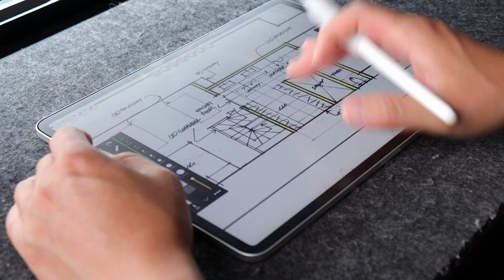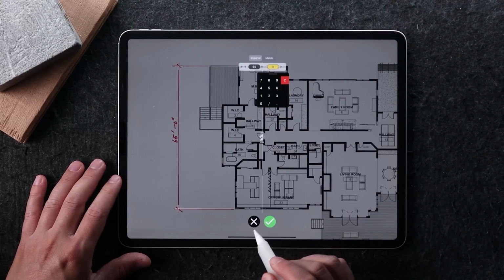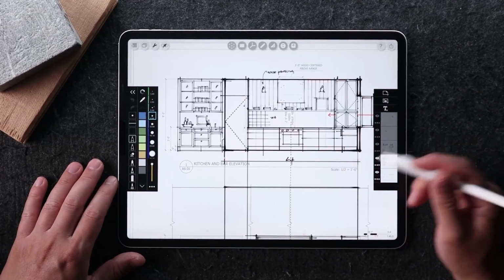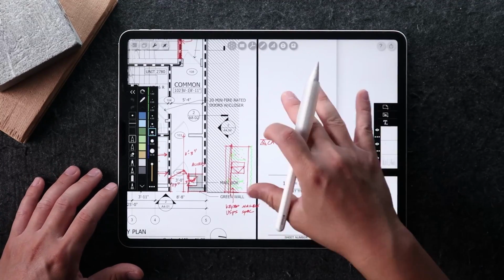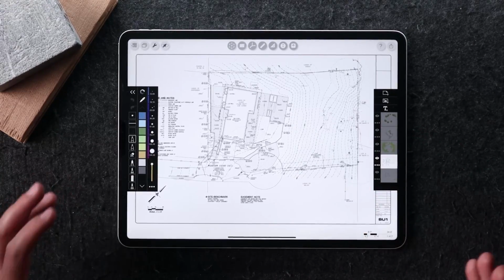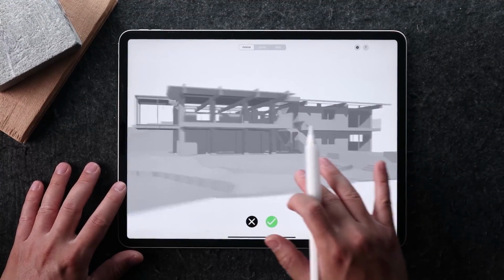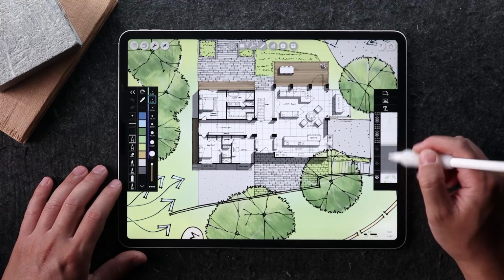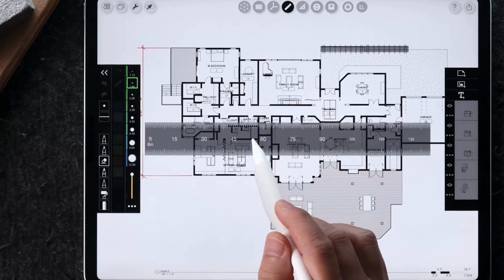Morpholio Trace for Architects (Do You Really Need It?)